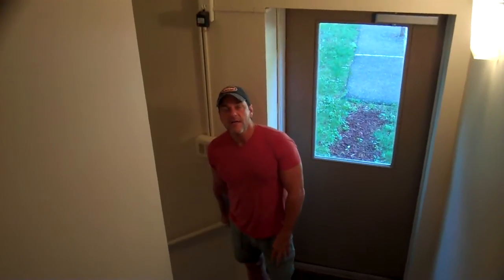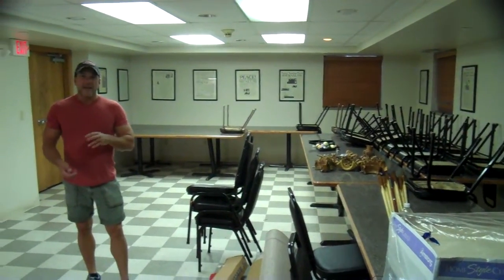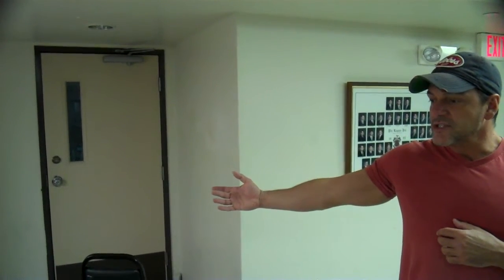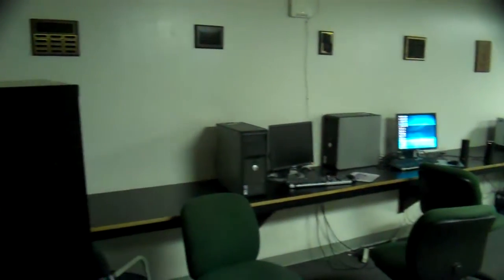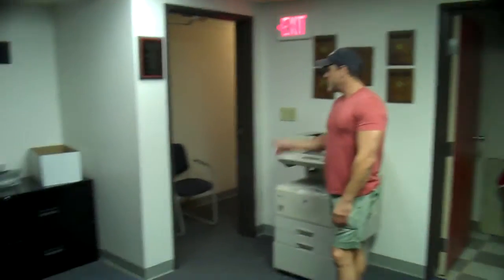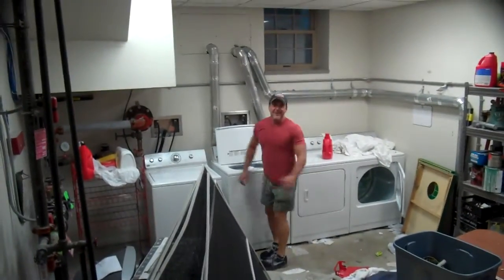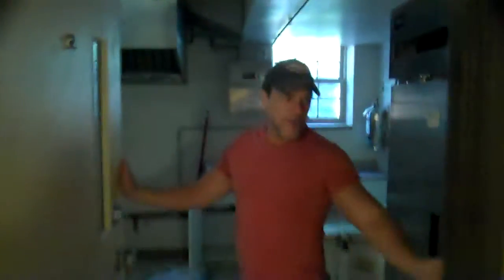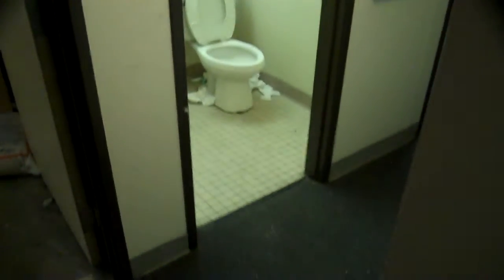PKP Lower Level Needs a Designers Help!